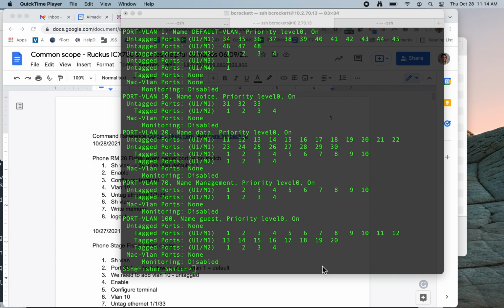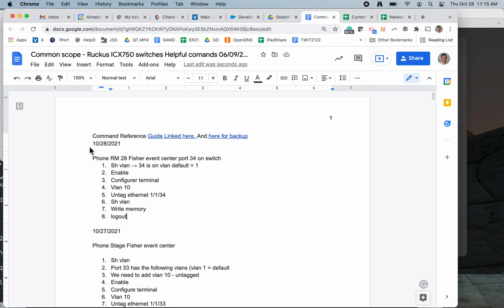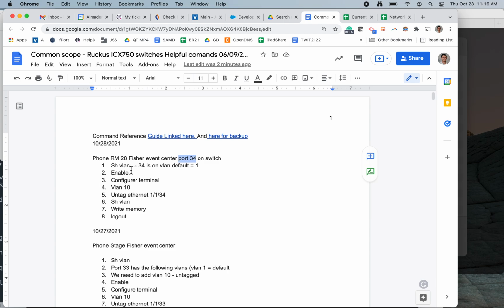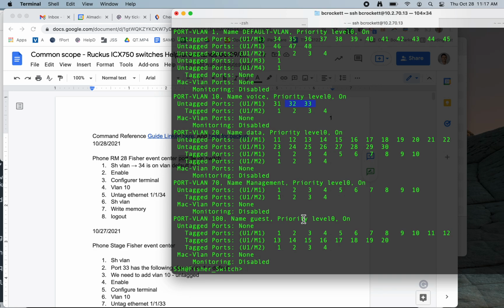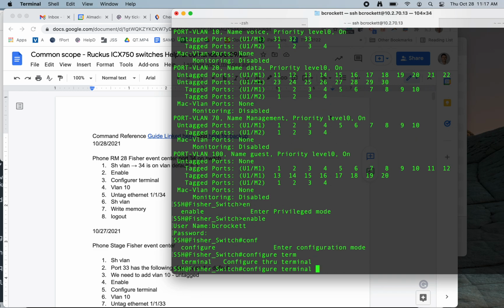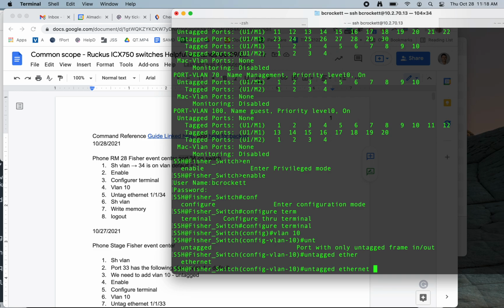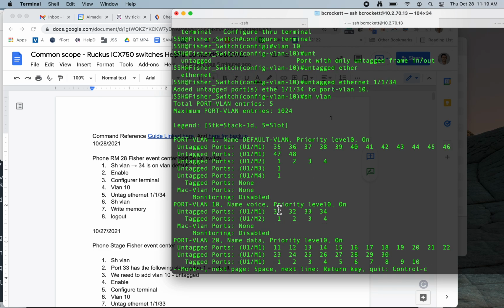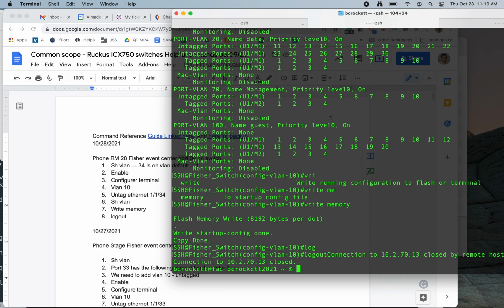Ruckus Switch Model ICX 7450 How to program or configure a vlan --Stackable ICX7450-48-HPOE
In this film, I demonstrate the workflow for adding a VLAN as untagged to a Ruckus Switch Model ICX 7450